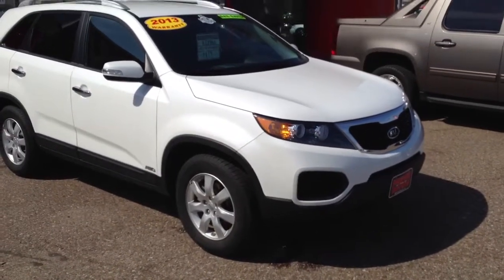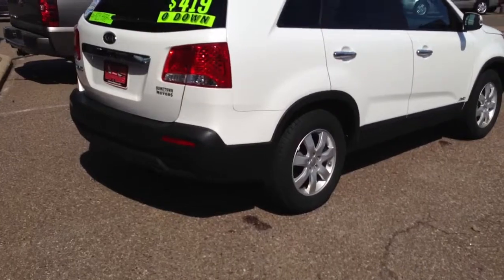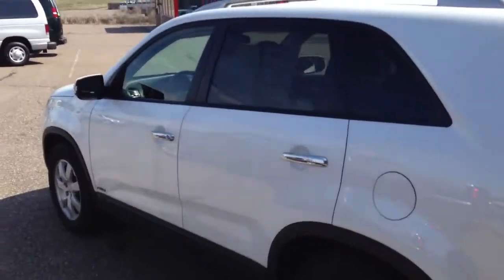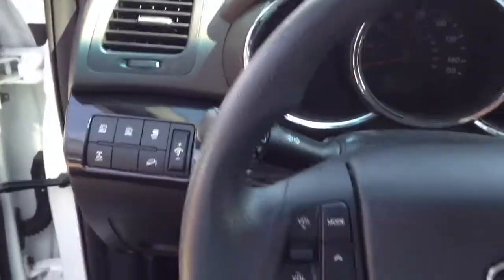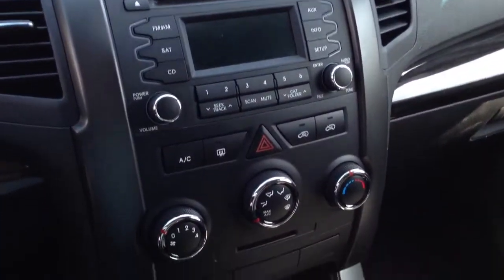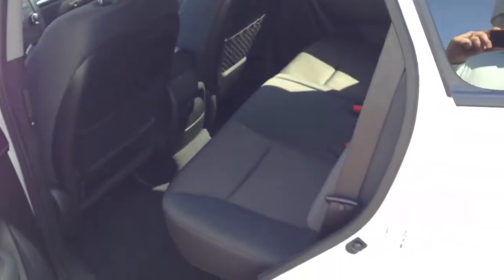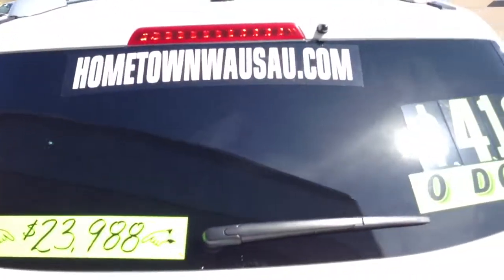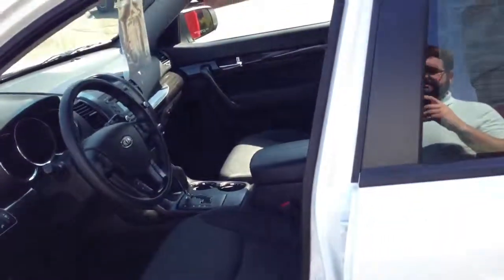2013 Kia Sorento LX AWD Hometown Motors of Wausau Used Cars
This vehicle includes a Lifetime Powertrain Warranty!  See dealer for more information.See it at Hometown Motors of Wausau.  We are located off of exit 194 in Wausau, WI, right next to Tacobell and across the street from Fleetfarm and North Central Technical College.